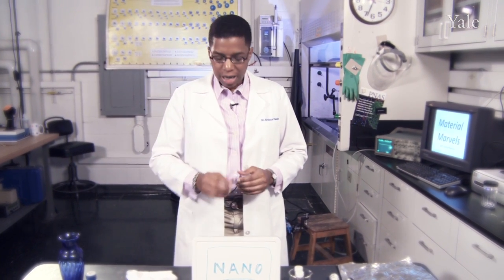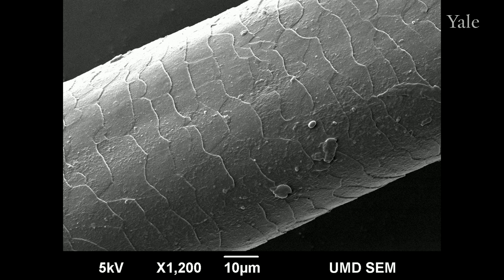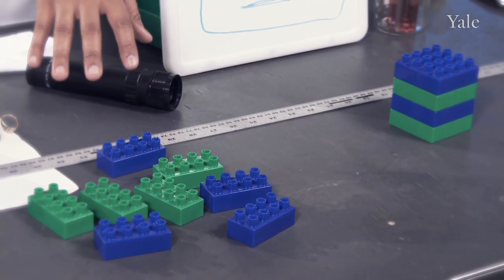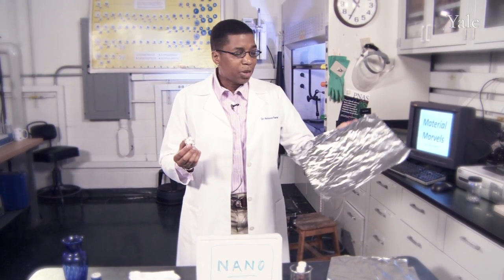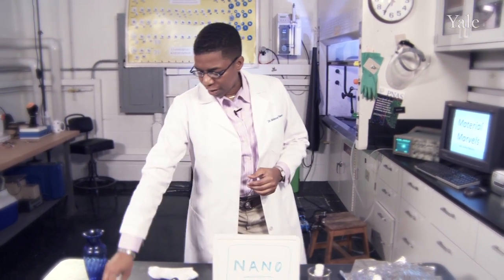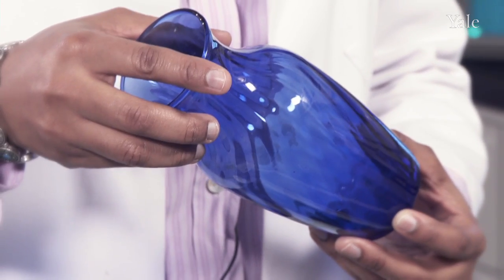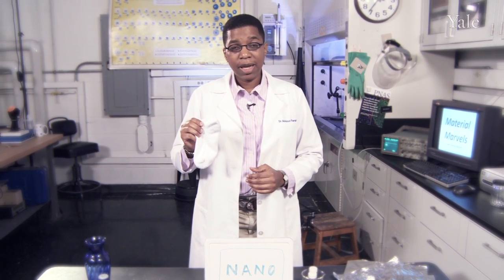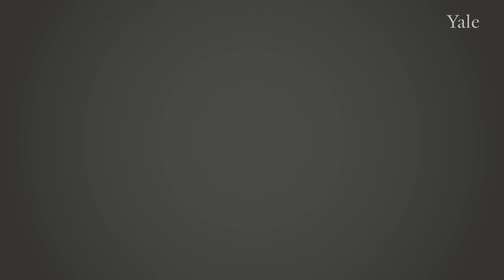Material Marvels with Ainissa Ramirez - Nanomaterials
In this segment of Material Marvels, Dr. Ainissa Ramirez demonstrates how materials behave strangely when they are nanosize—about 1/100,000 the thickness of your hair.